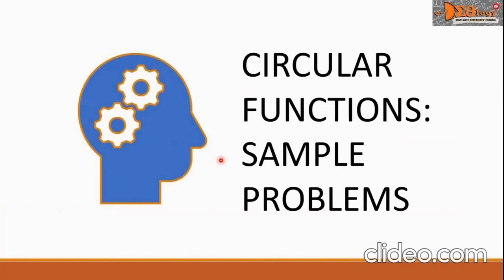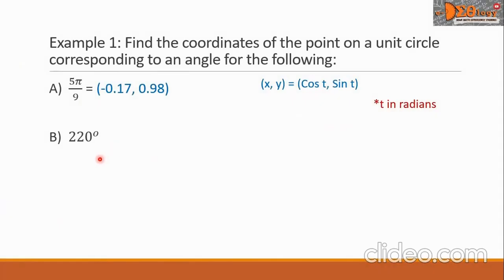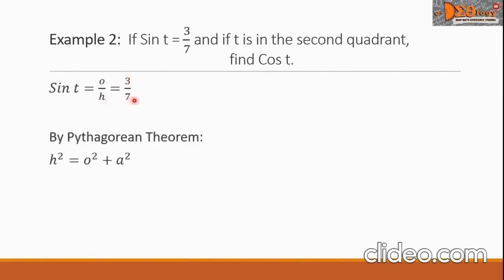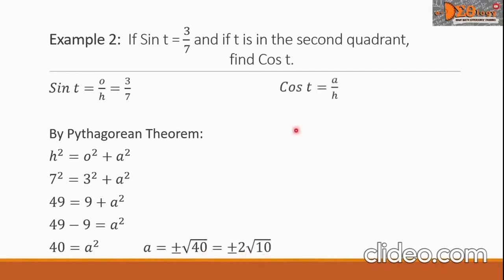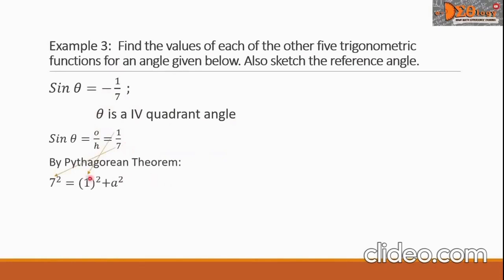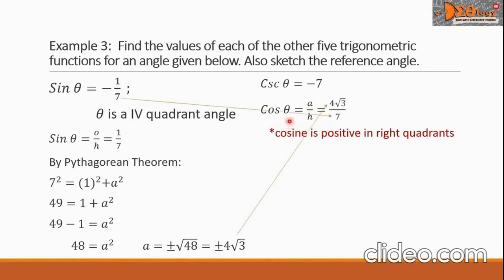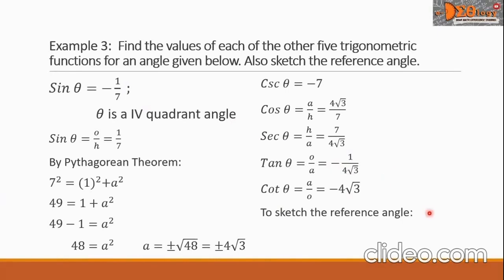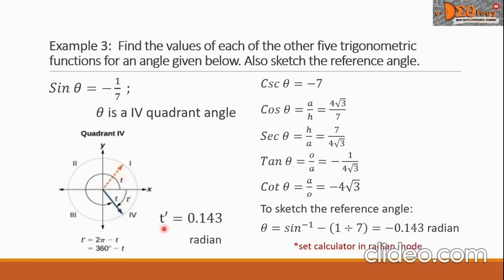Circular Functions: Sample Problems